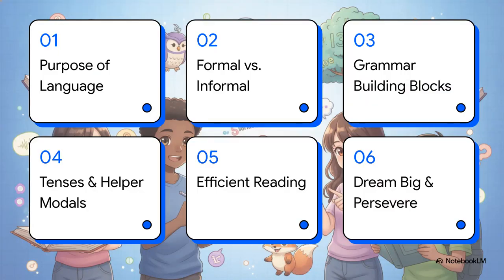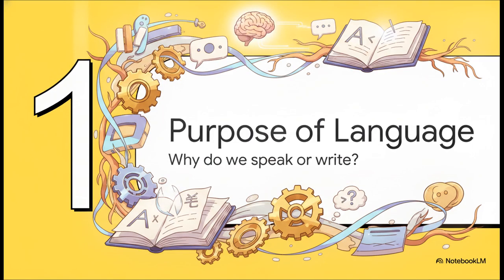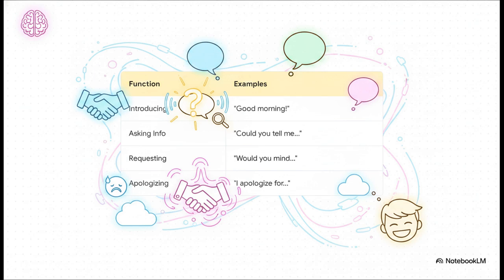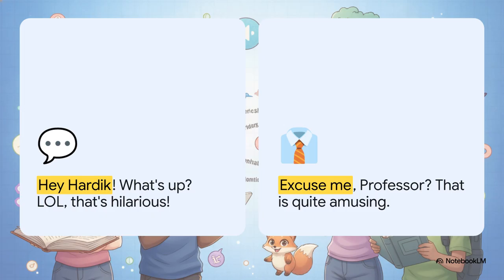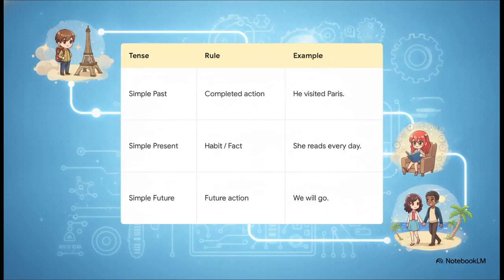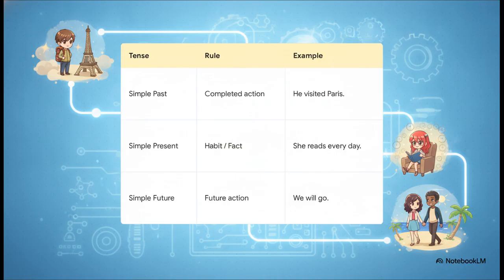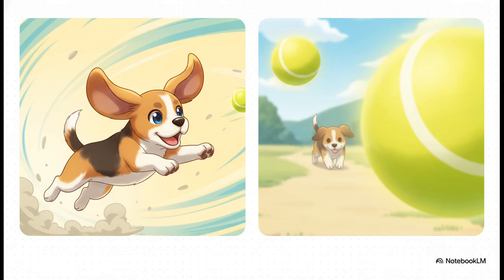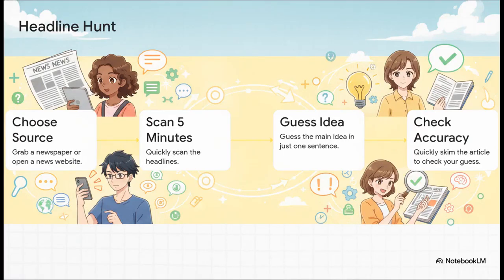Basic English Language Course for College Student-Grammar, Communication & Confidence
Welcome to English with Jinali!

In this video, I introduce the Foundational English Language and Communication Skills Bridge Course, specially designed for first-year undergraduate students, especially BBA learners, who want to strengthen their English for academic and professional success.

🎯 In this course, you will learn:

Purpose and importance of language
Formal and informal communication
Parts of Speech
Verb Tenses
Modal Auxiliaries
Vocabulary Development
Sentence Construction
Reading Skills
Listening Skills
Speaking Skills
Writing Skills
Communication Strategies
Grammar through Activities and Quizzes
Confidence Building for Academic and Professional Success

This bridge course helps students develop clear communication, improve grammar, enhance reading habits, and build the confidence needed for presentations, group discussions, interviews, and future careers.

Whether you are a beginner or looking to strengthen your English foundation, this course will guide you step by step.

👍 If you find this video helpful:

Press the 🔔 Bell Icon to stay updated with new lessons.

💬 Question of the Day:
Which English skill do you want to improve the most—Speaking, Listening, Reading, Writing, or Grammar?